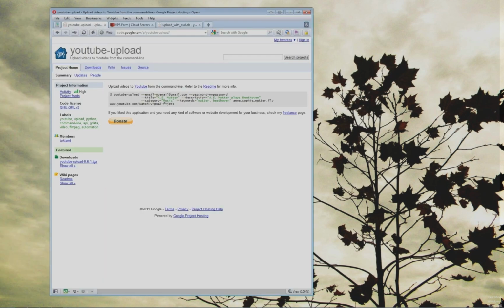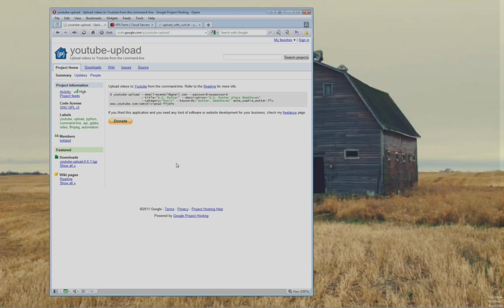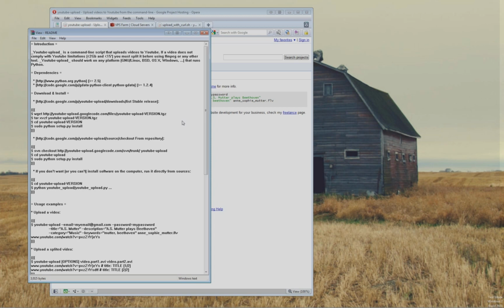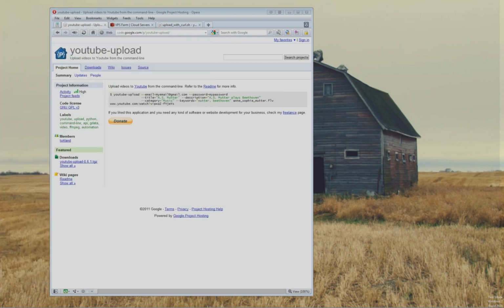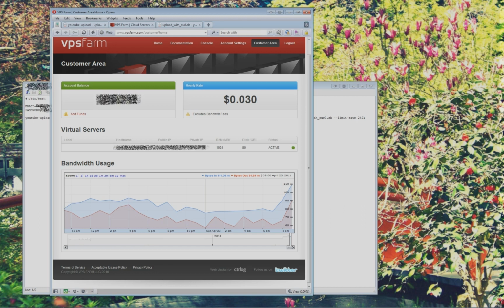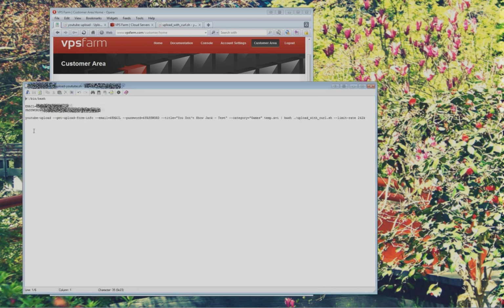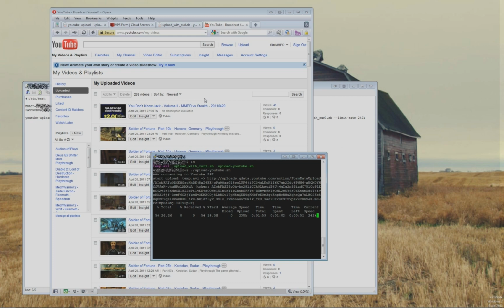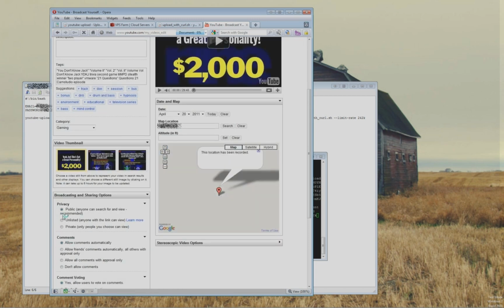Youtube-Upload - Shell/Console Uploader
This is a very nice useful application for use on a dedicated or virtual server with root access. Basically it allows you to upload directly to youtube via console.

If you have Debian Squeeze and use virtualmin, the file below might be needed for a dependancy. I'm not entirely sure if this is the right file, but I think it is.

The Bash script I put together to simplify having to type everything can be downloaded below:

The curl script can be found in the youtube-upload svn